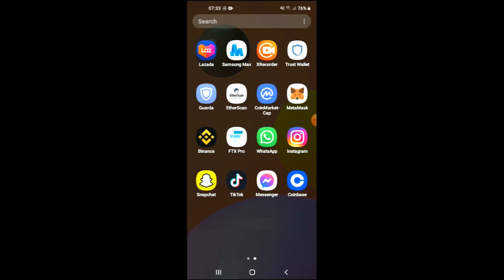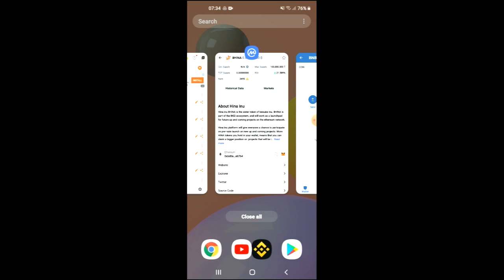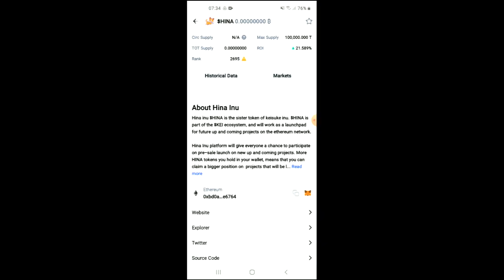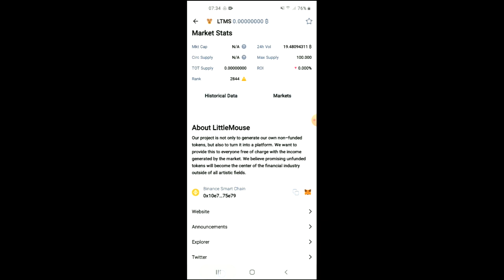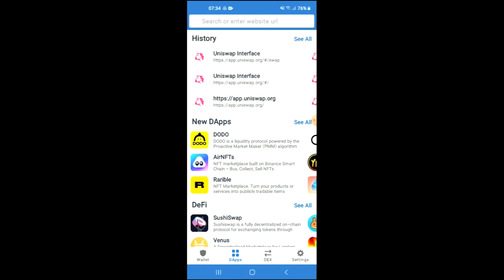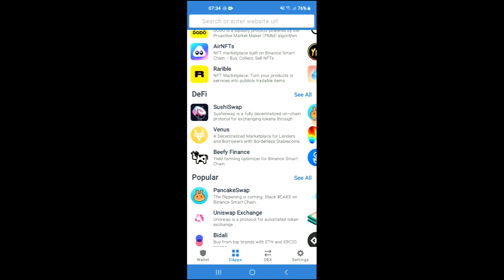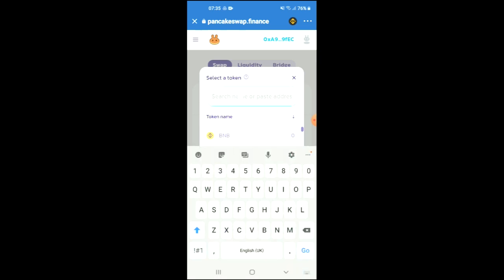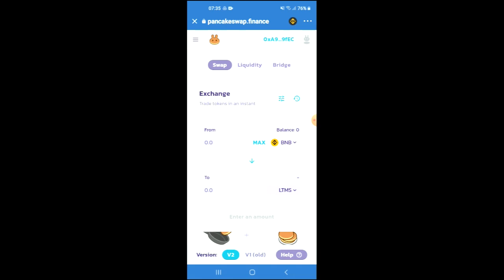how to buy littlemouse token on trust wallet,how to buy littlemouse token on pancakeswap